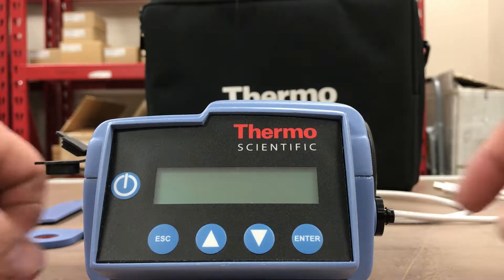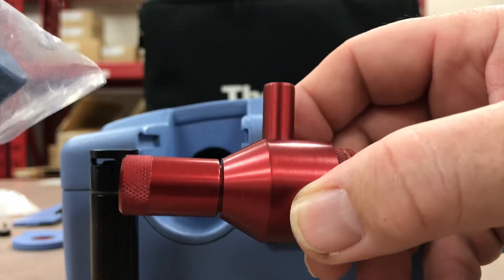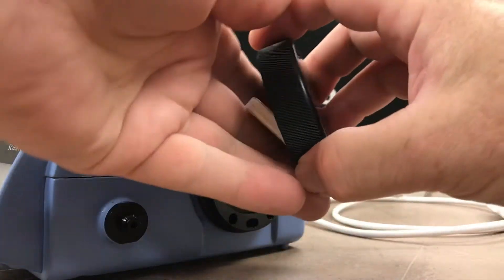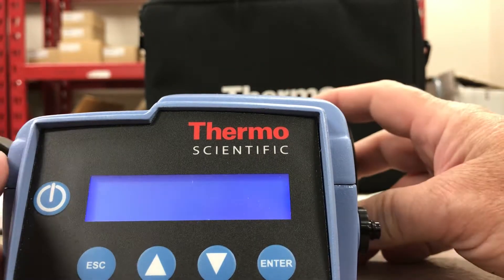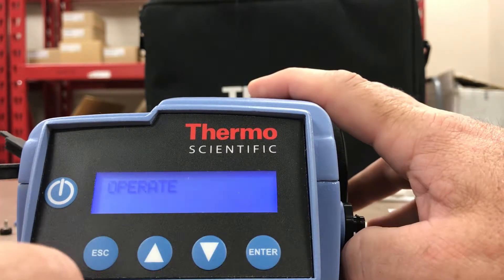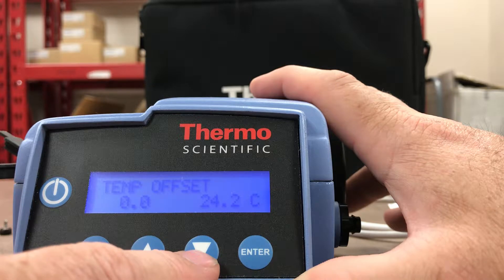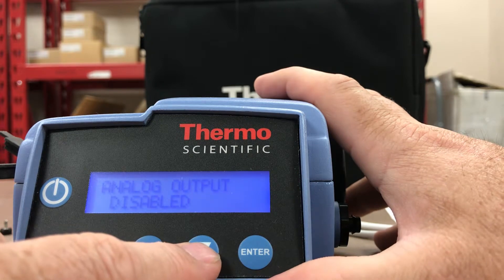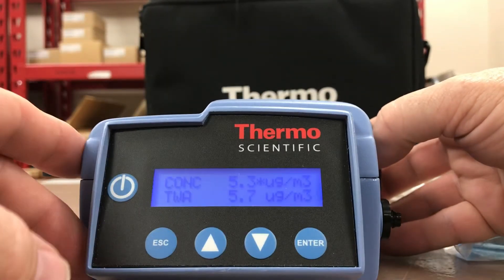Thermo Scientific Model PDR1500 Particulate Monitor